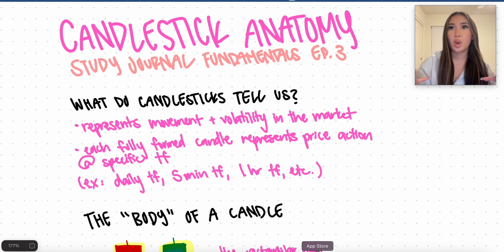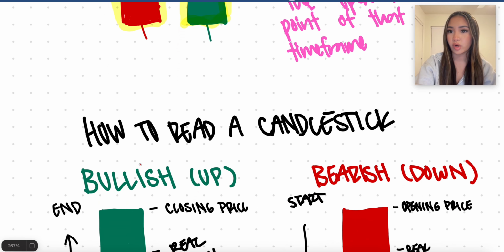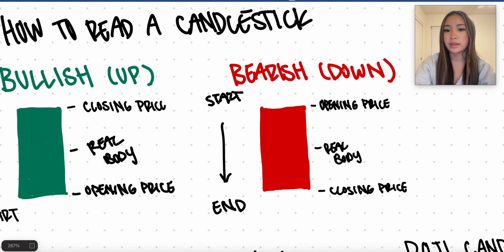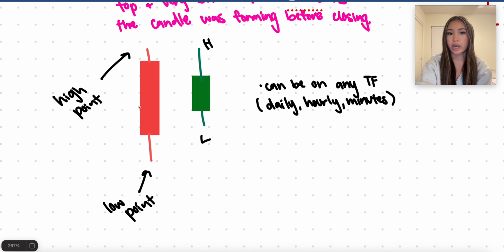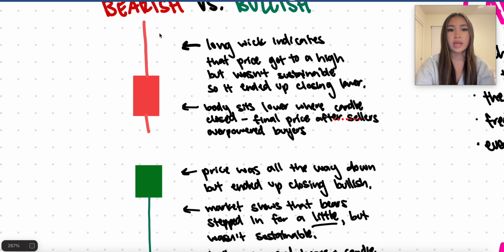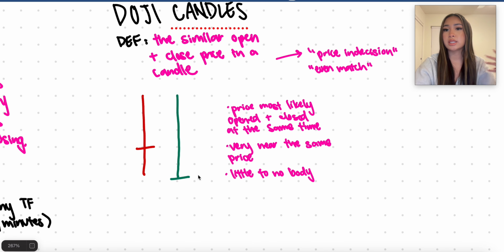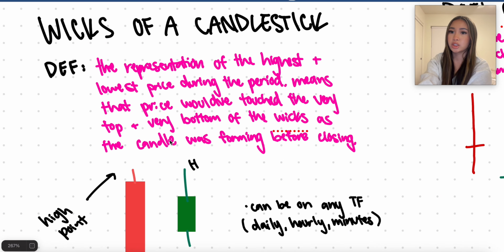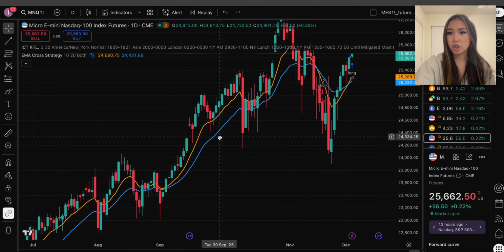CANDLESTICK ANATOMY | day trading study journal ep. 3